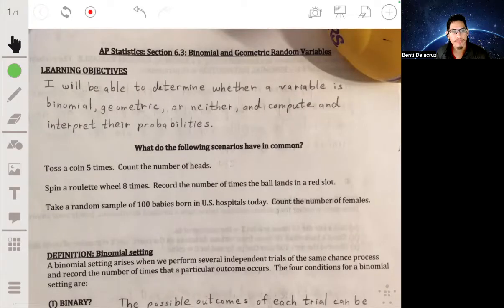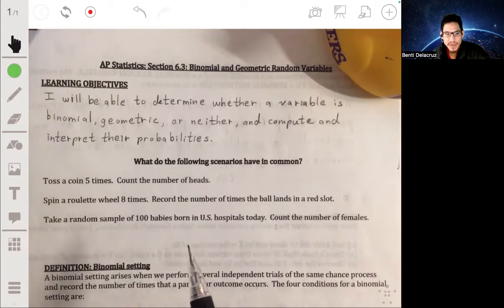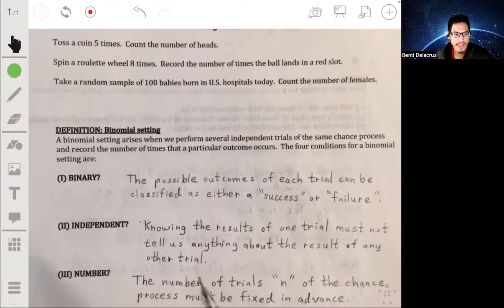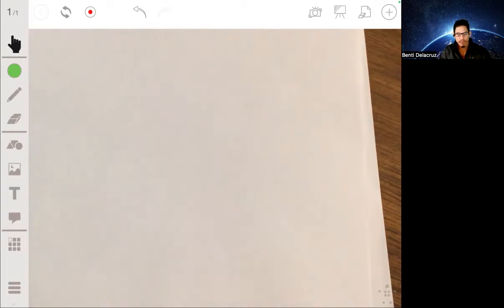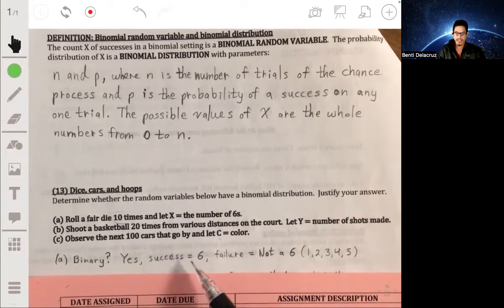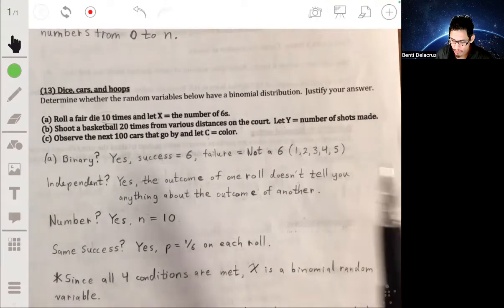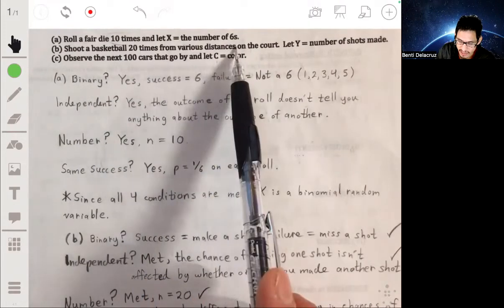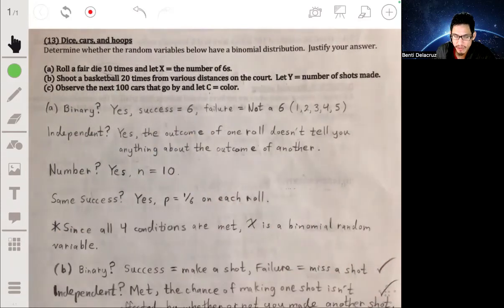Determining if a Random Variable has a Binomial Distribution | AP Statistics Lesson 6.3.1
In this video I introduce the concept of Binomial Random Variables and give an overview and what they are and go over some examples and explain how to determine if a Random Variable will have a Binomial Distribution.